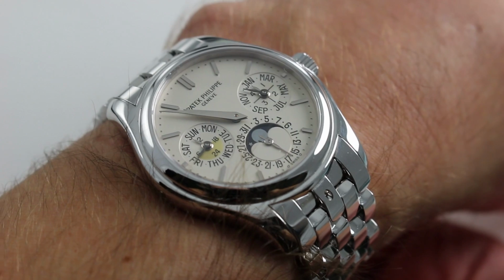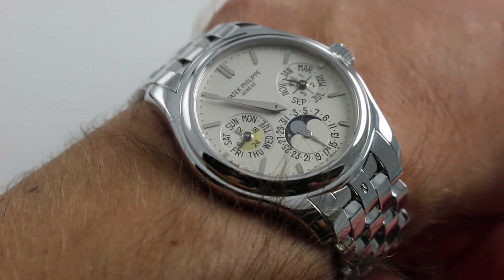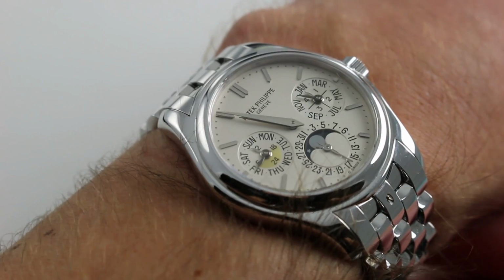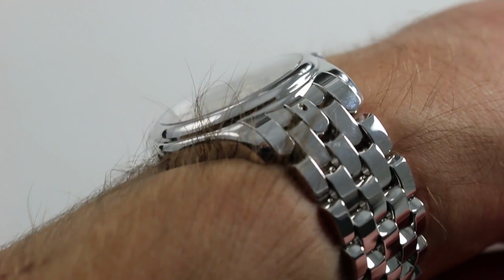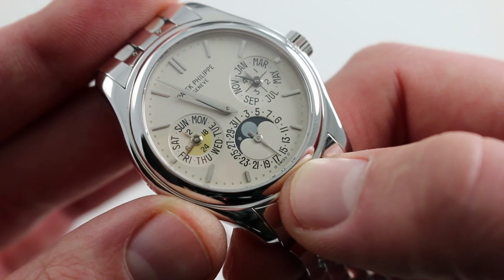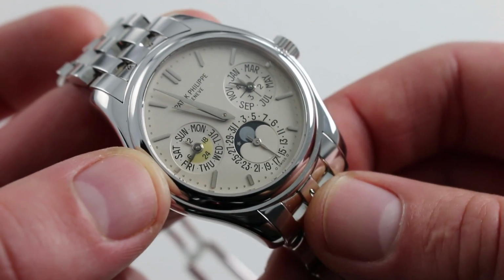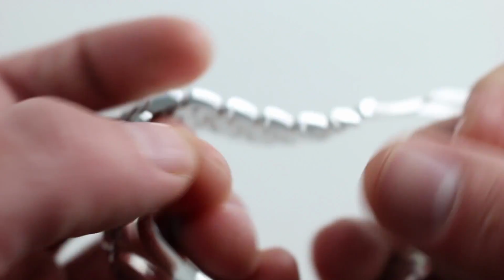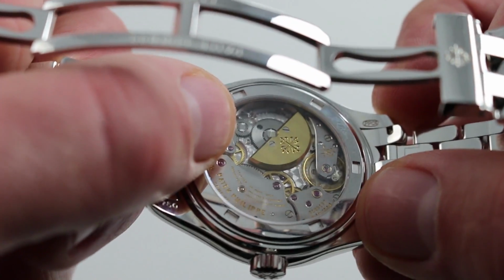Pre-Owned Patek Philippe Perpetual Calendar 5136/1G Luxury Watch Review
This watch is no longer available as pre-owned, browse our currently available collection

Reference Number: 5136/1G

Today we are discussing the Patek Philippe Perpetual Calendar, a white gold Perpetual Calendar in a Calatrava style case. It has enviable heft on the wrist and was in production from 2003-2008. It marked the end of the inclusion of bracelets in the Perpetual Calendar series. It is 37mm across the round of the case and 10mm thick. From extremity to extremity, it has a reasonable span of 47mm.

The bezel is broadly domed and differs from other Patek Philippe models in many ways other than it being on a bracelet. It also features a screwed in caseback. The dial features a Patek Philippe marquee at the 12 o'clock mark as well as sigma elements. It features day, date, and month sub dials.

An exhibition caseback covers a Geneva Hallmark, caliber 240. This timepiece has a 45-48 hour power reserve. The gyromax balance is free-sprung for stability.

Watch the full review for complete details on the watch and movement!